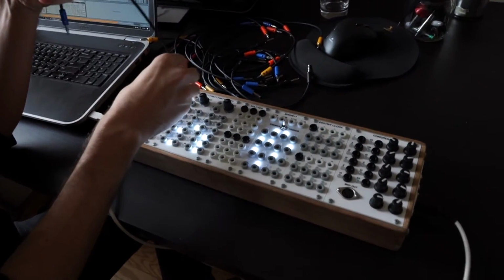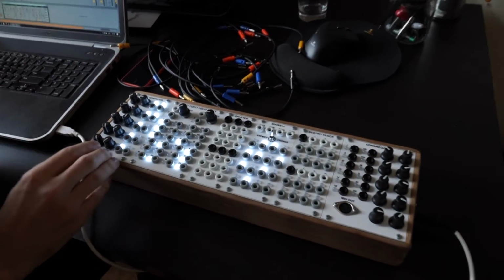Binary Pattern Generator tour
Just prior to re-programming with my custom MIDI CC outputs, Brendan Byrne takes us on a tour of the Binary Pattern Generator.
The Binary Pattern Generator has been used in my projects like Bainbridge / Held: Pausa